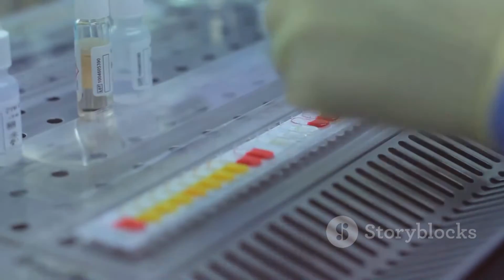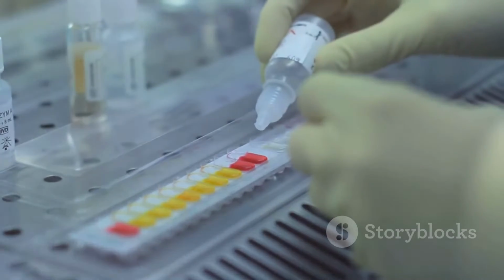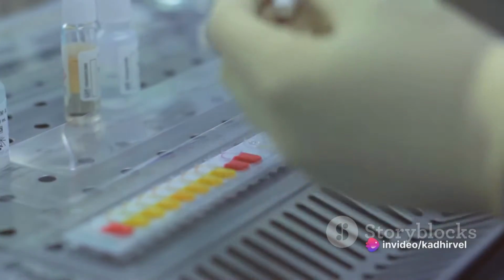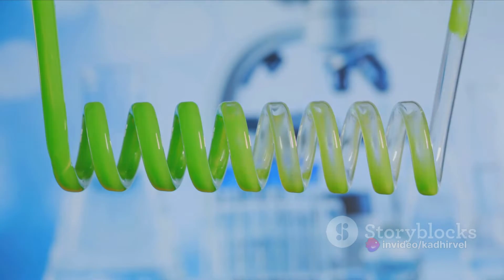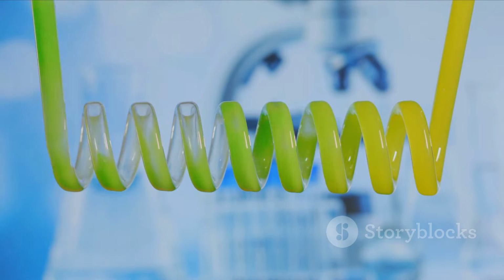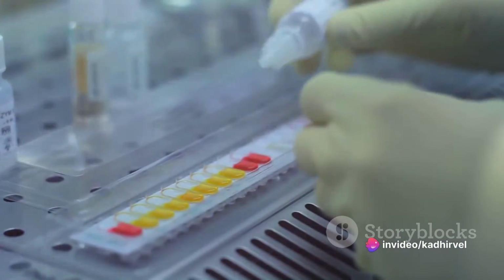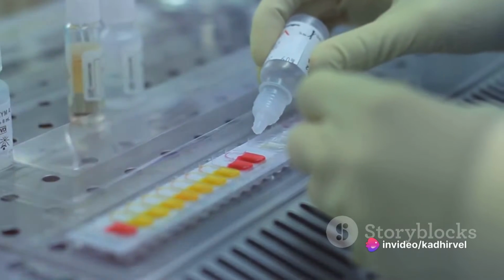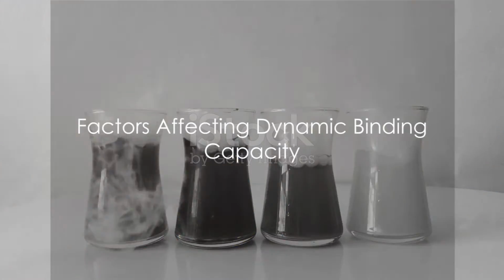Dynamic Binding Capacity: The Heart of Chromatography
In this video, we delve into the crucial concept of Dynamic Binding Capacity (DBC) in chromatography and its significance in the realms of biopharmaceutical and biotechnology industries.

Join us as we explore the factors influencing DBC, methods for its measurement, strategies for optimization, and its diverse applications.

Understanding DBC is essential for enhancing chromatographic efficiency and product yield in biopharmaceutical processes.

OUTLINE:
00:00:00
Introduction to Dynamic Binding Capacity

00:00:51
Factors Affecting Dynamic Binding Capacity

00:01:36
Measurement and Optimization of Dynamic Binding Capacity

00:02:28
Importance of Dynamic Binding Capacity in Biopharmaceutical Applications